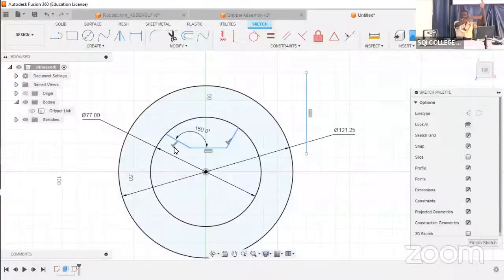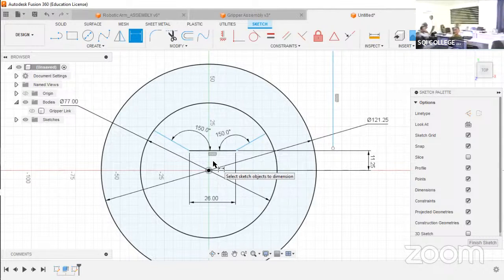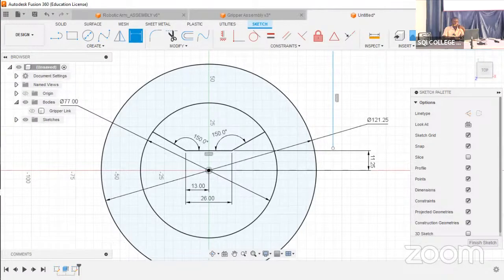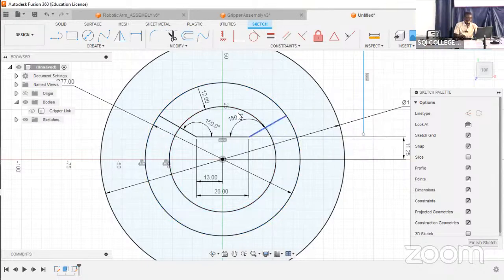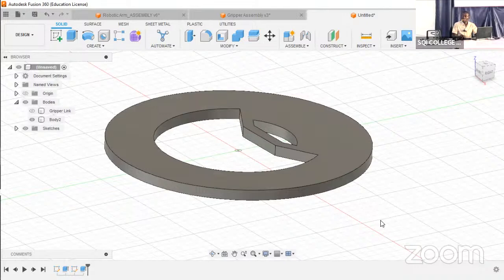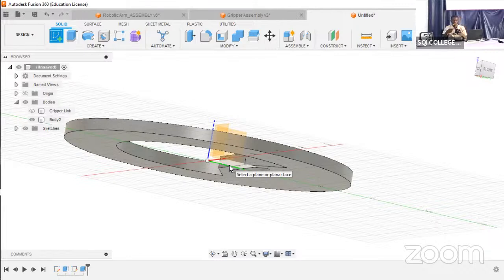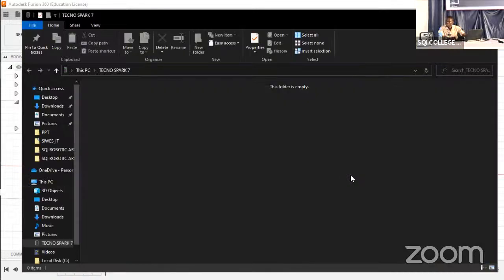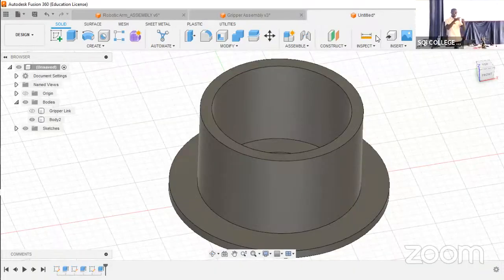SQI ROBOTICS IGNITION (DAY 1 SESSION 2)